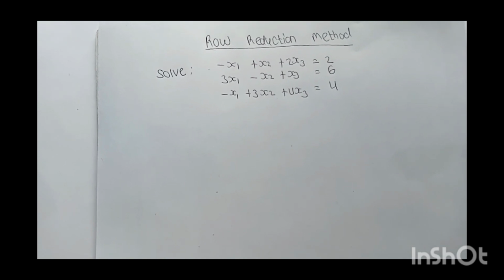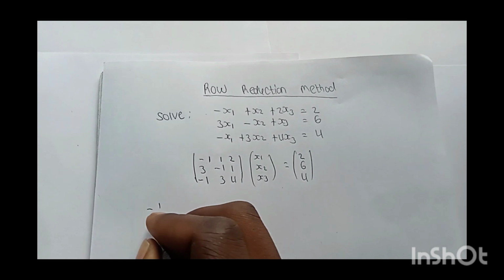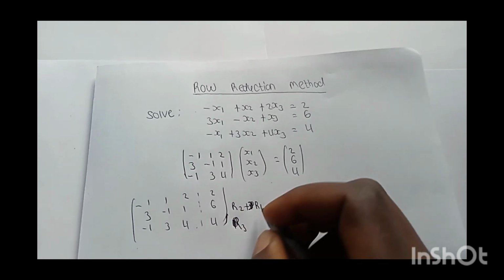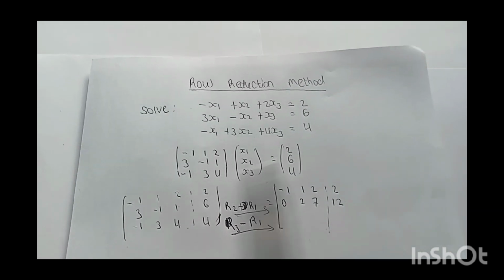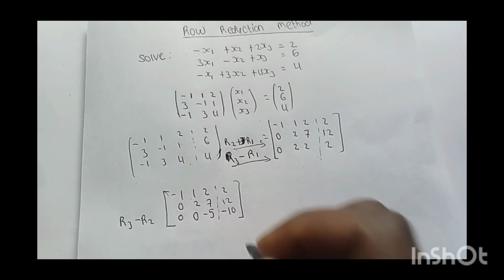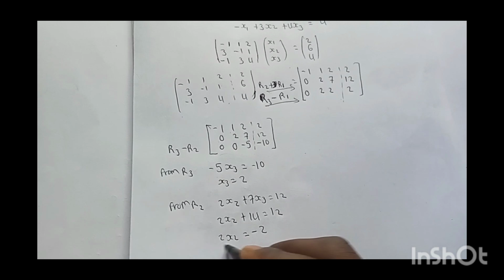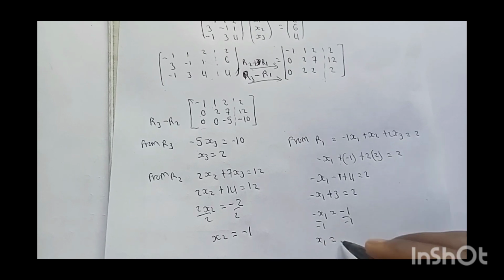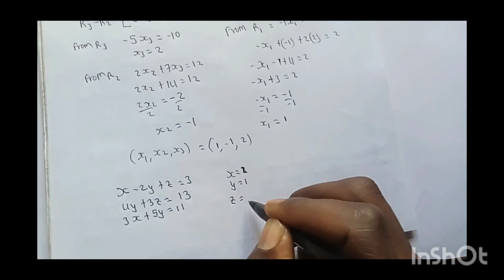Row Reduction Method( Row Echelon Form) of the Matrix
My channel helps learners to learn that every problem has a solution Lucky Mathematics